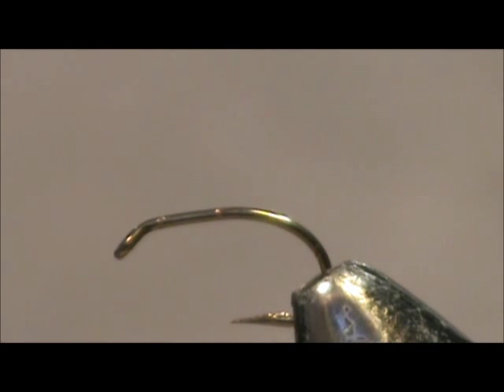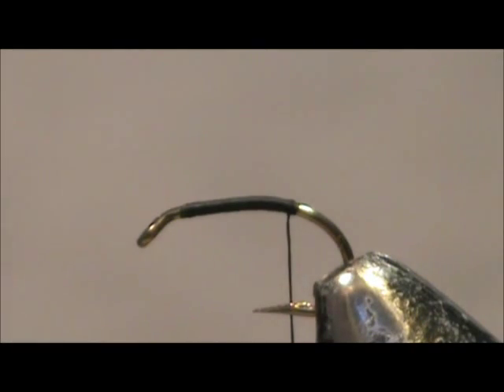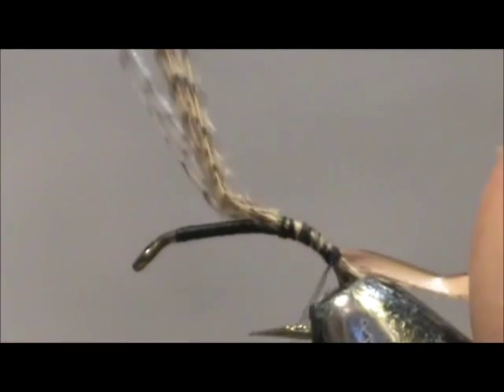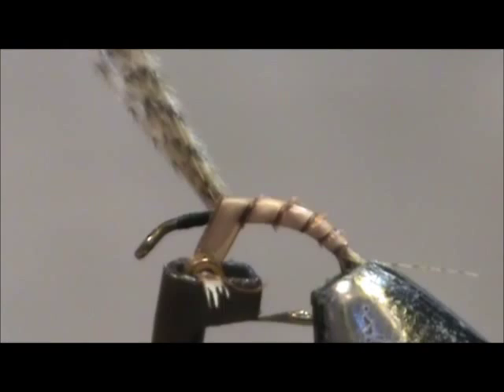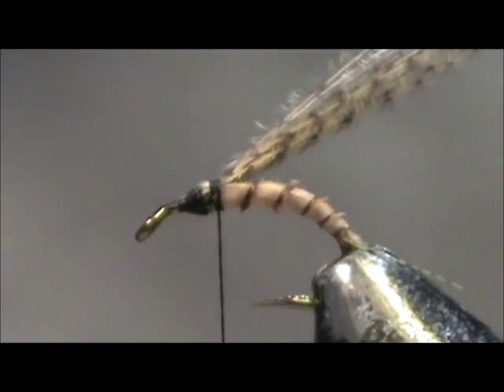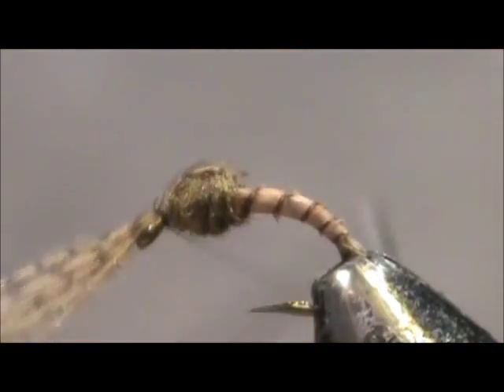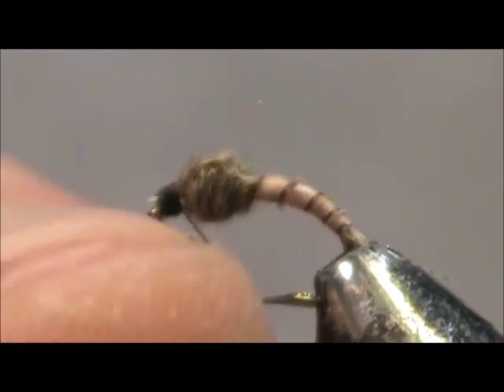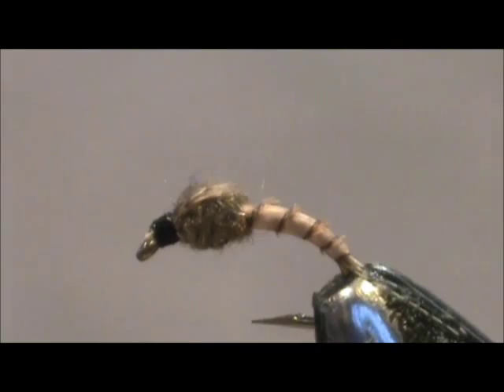Fly Tying a Biot WD-40 with Jim Misiura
A closer look at the WD-40 Fly.